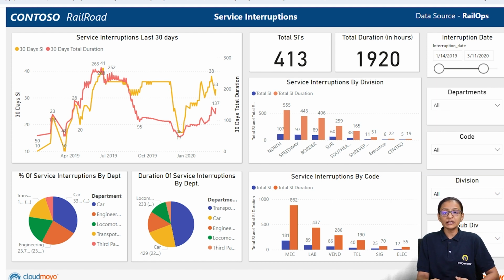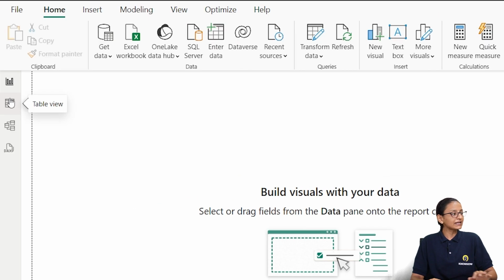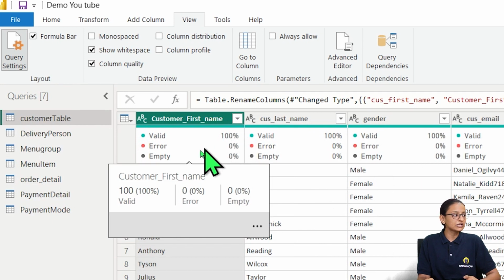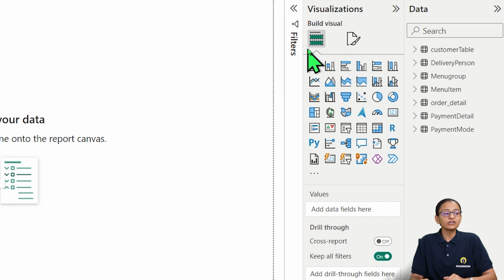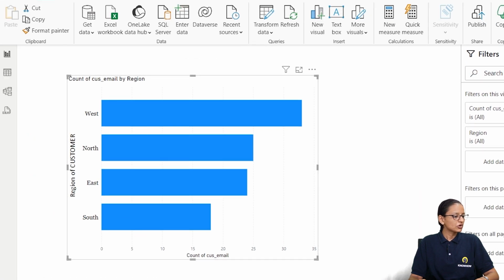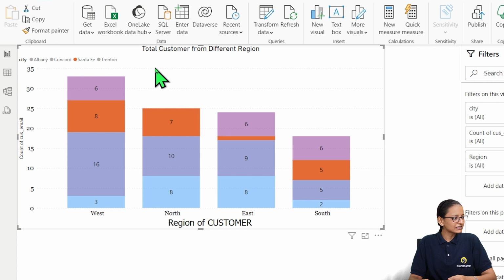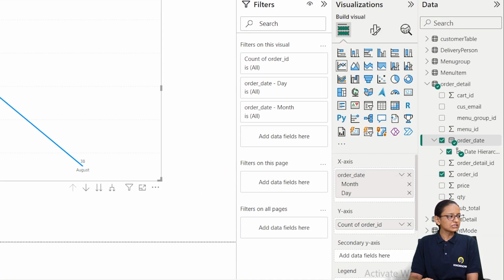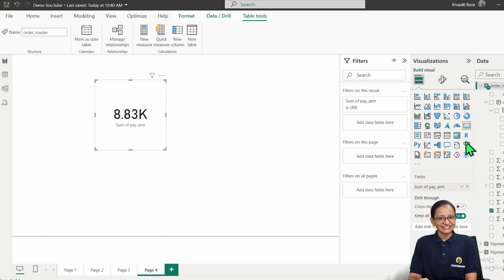Power BI Data Visualization Tutorial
Learn how to create stunning data visualizations and interactive dashboards using Power BI. This comprehensive video tutorial covers everything from installing Power BI to understanding data modeling, transforming data, and creating visuals like bar charts, pie charts, and more. Gain insights from your data and present them in a visually appealing way for better decision-making.

Timestamp:
0:00 data visualization with Power BI
0:39 Scenario explained
1:12 why there is a need of data visualization
2:04 what is data visualization
2:52 Why Power BI?
5:23 What is data modeling ?
6:02 from excel file load data
11:01 Transform Data
14:40 Data visualization